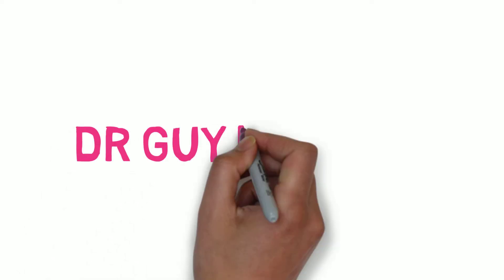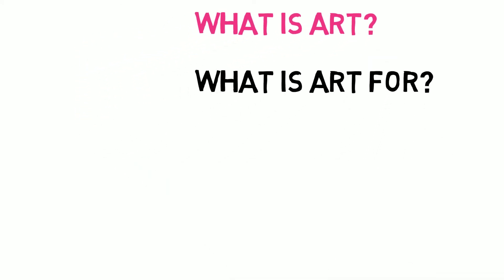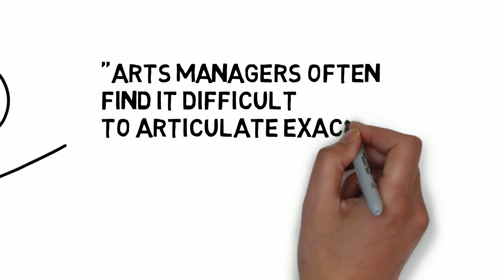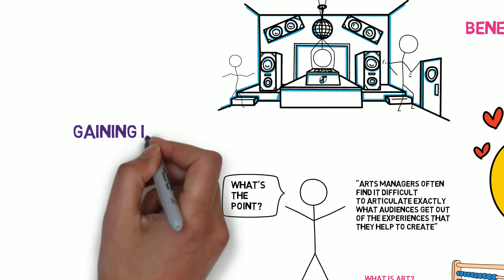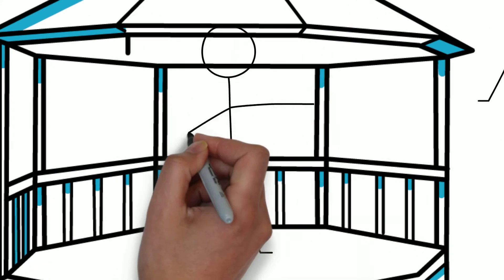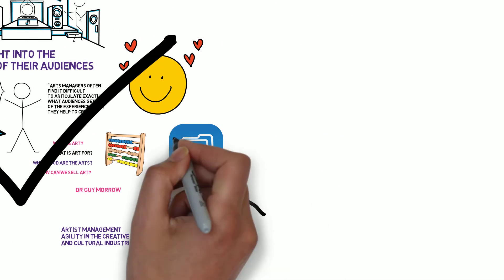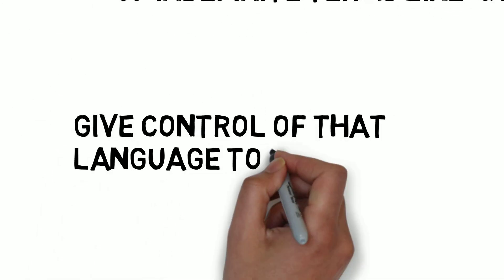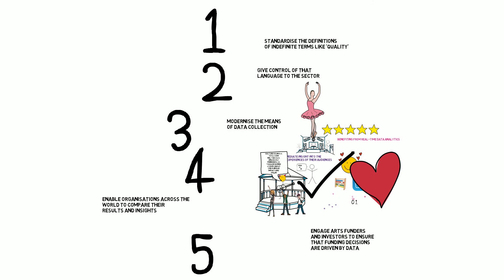Culture Counts Case Study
This video accompanies my book: Morrow, G. (forthcoming 9 April 2018) Artist Management: Agility in the Creative and Cultural Industries, Abingdon, Oxon; New York: Routledge.

DESCRIPTION: Artists are creative workers who drive growth in the creative and cultural industries. Managing artistic talent is a unique challenge and this concise book introduces and analyses its key characteristics.

Artist Management: Agility in the Creative and Cultural Industries makes a major contribution to our understanding of the creative and cultural industries, of artistic and managerial creativities, and of social and cultural change in this sector. The book undertakes an extensive exploration of the increasingly pivotal role of artist managers in the creative and cultural industries and argues that agile management strategies are useful in this context. This book provides a comprehensive and accessible account of the artist-artist manager relationship in the twenty-first century.

Drawing from research interviews conducted with artist managers and self-managed artists in five cities: New York, London, Toronto, Sydney and Melbourne, this book makes an original contribution to knowledge. Nation-specific case studies are highlighted as a means of illuminating various thematic concerns.

This unique book is a major piece of research and a valuable study aid for both undergraduate and postgraduate students of subjects including arts management, creative and cultural industries studies, arts entrepreneurship, business and management studies, and media and communications.

REVIEWS: 'Guy Morrow goes well beyond truisms such as "an artist is a start-up business" because he knows that such truisms don't sustain the various phases of any artistic career. Instead, his focus is on the value of agility amidst increasing complexity. Managers in every industry can learn from this.' — Catherine Moore, PhD, Adjunct Professor, University of Toronto, Canada

'Guy Morrow has had a fascinating career as an artist management ‘pracademic’ (i.e. both a practitioner and academic). This makes his work of particular relevance and interest to those of us seeking to bridge theory and practice.' — Paul Saintilan, CEO, Collarts and Macleay Colleges, Australia, co-author of Managing Organizations in the Creative Economy: Organizational Behaviour for the Cultural Sector

'Artist Management offers a timely understanding of the manifold ways in which contemporary creative producers need to deal with uncertainty and career development. Incorporating the experiences of practitioners and the insights of contemporary scholarly work, Guy Morrow has crafted a highly engaging book.' — Dr. Erik Hitters, Associate Professor of Media and Creative Industries, Managing Director of the Erasmus Research Centre for Media, Communication and Culture, Erasmus University Rotterdam, Netherlands.

'This book opens up key concerns for theory and practice: how do contemporary practices such as agile management, lean start up and crowd-funding relate to the big questions of what are the arts and how should they be managed.' — Doris Ruth Eikhof, CAMEo Research Institute, University of Leicester, UK